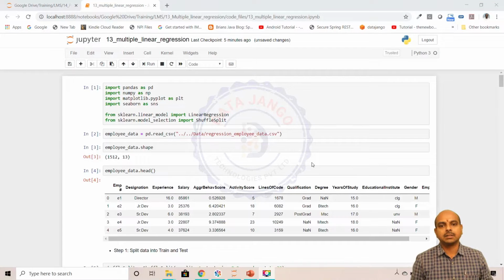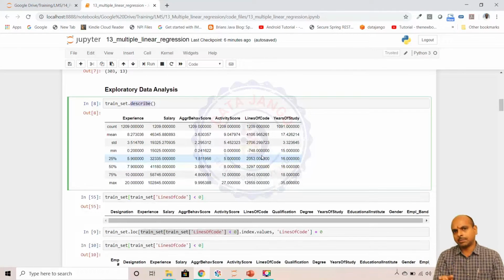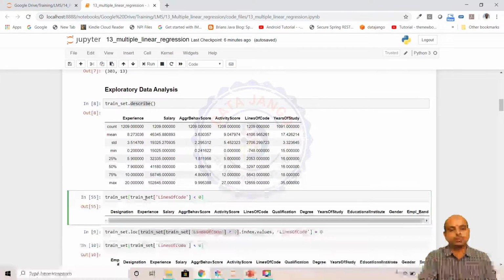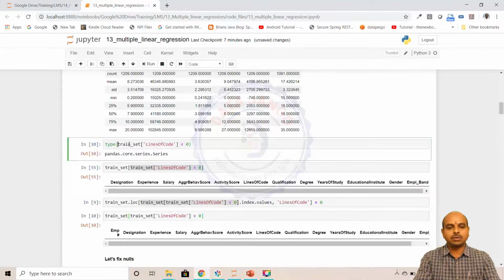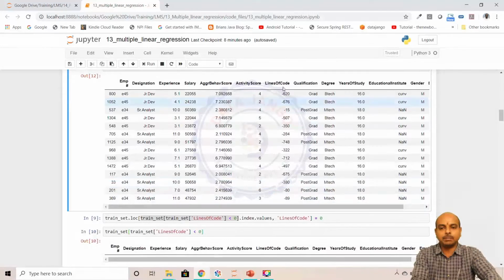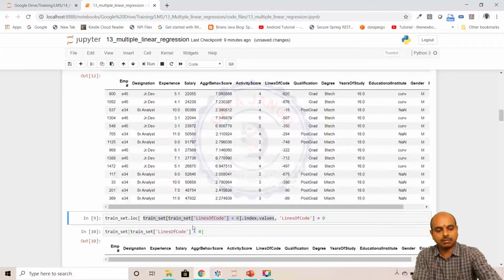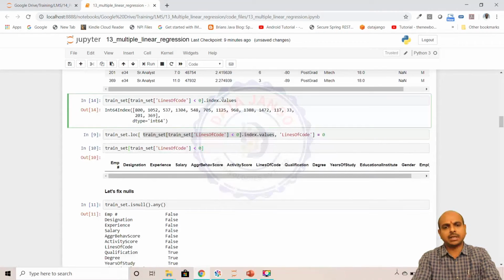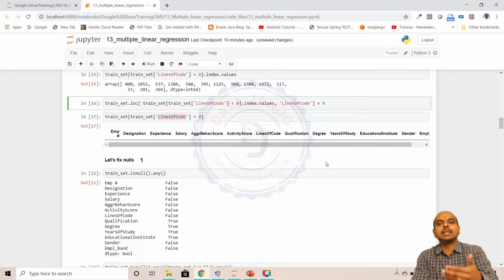13 3 Exploratory Data Analysis EDA Quality issues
Exploratory Data Analysis EDA Quality issues